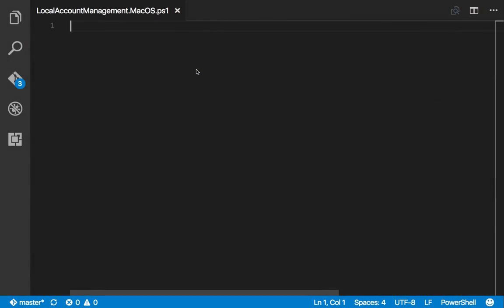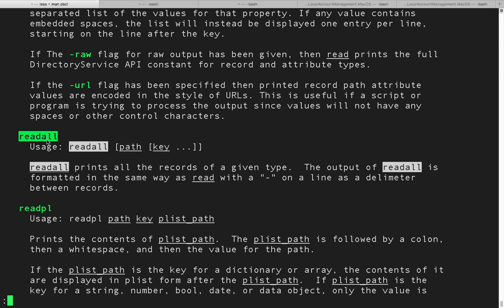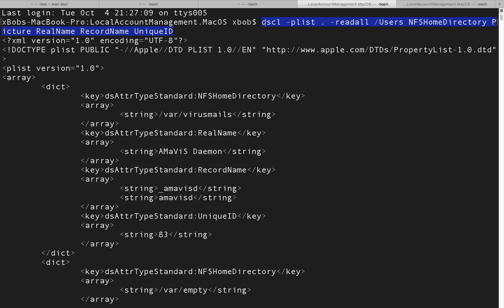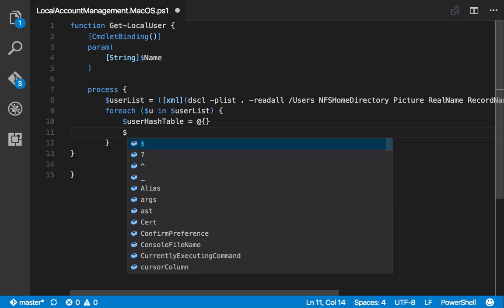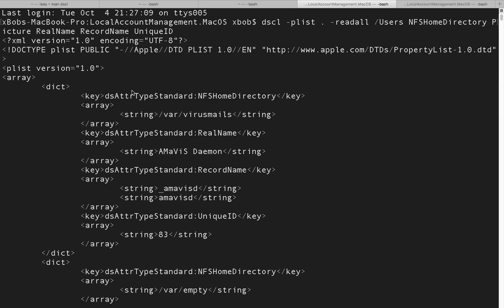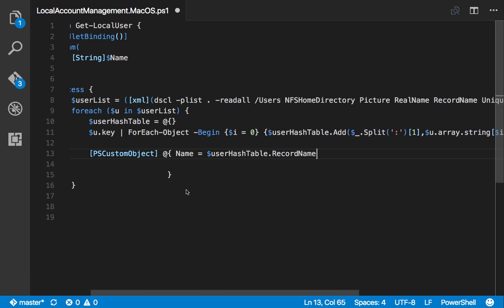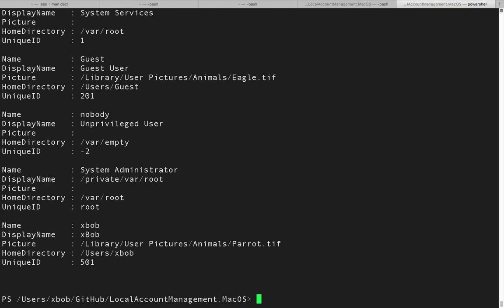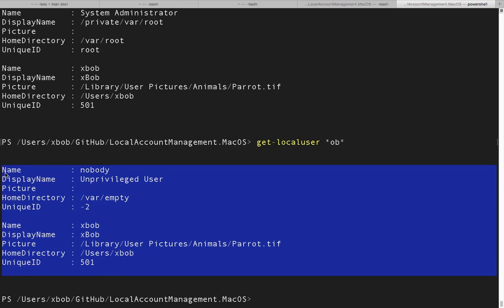Managing Mac OS X Users with PowerShell Part 1 (Get-LocalUser): PSB E15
Creating Get-LocalUser Cmdlet to manage users on Mac OS X